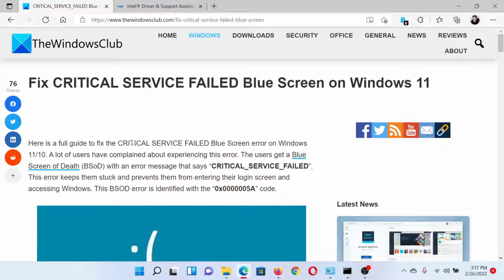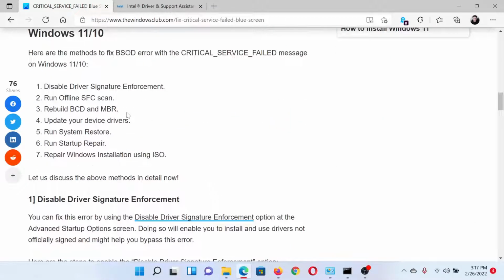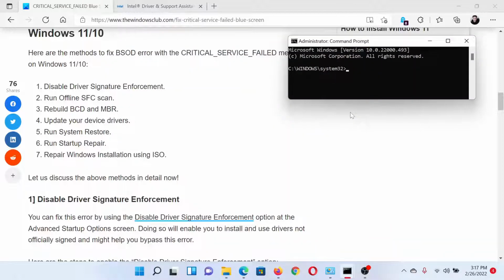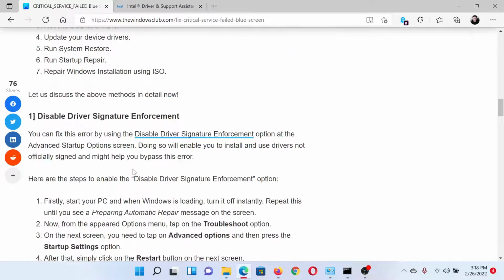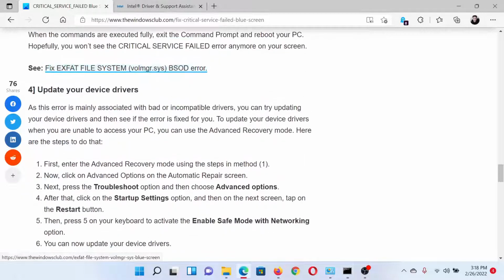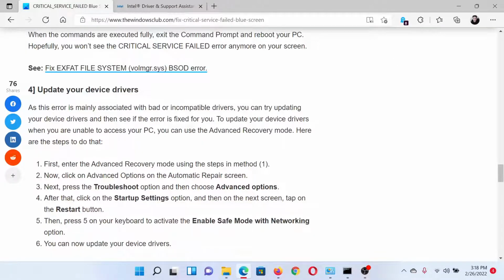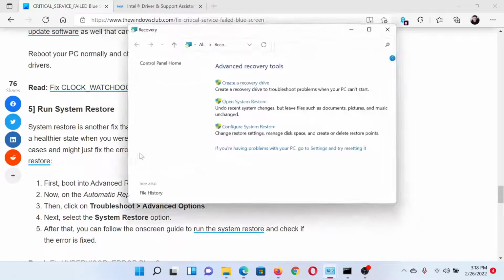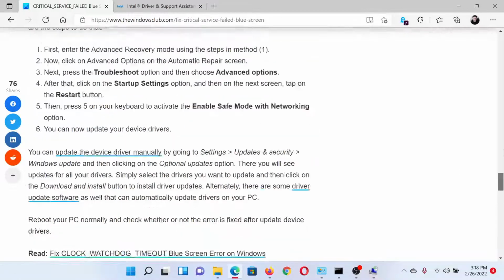Fix CRITICAL_SERVICE_FAILED Blue Screen on Windows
Here is a full guide to fix the CRITICAL SERVICE FAILED Blue Screen error on Windows 11/10. A lot of users have complained about experiencing this error. The users get a Blue Screen of Death (BSoD) with an error message that says “CRITICAL_SERVICE_FAILED”. This error keeps them stuck and prevents them from entering their login screen and accessing Windows. This BSOD error is identified with the “0x0000005A” code.

Here are the methods to fix BSOD error with the CRITICAL_SERVICE_FAILED message on Windows 11/10:

1] Disable Driver Signature Enforcement

2] Run Offline SFC scan

3] Rebuild BCD and MBR

4] Update your device drivers

5] Run System Restore

6] Run Startup Repair

7] Repair Windows Installation using ISO

Timecodes:
0:00 Intro
0:24 Run SFC Scan
0:45 Rebuild BCD and MBR
1:01 Update Device drivers
1:16 System Restore